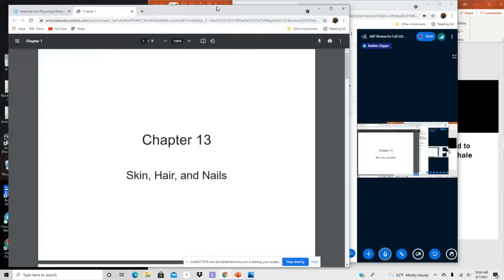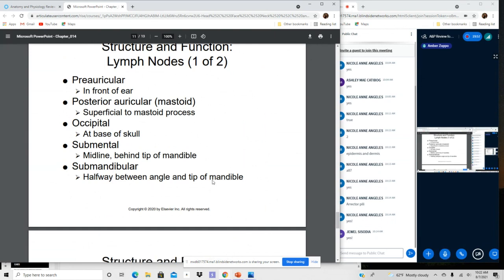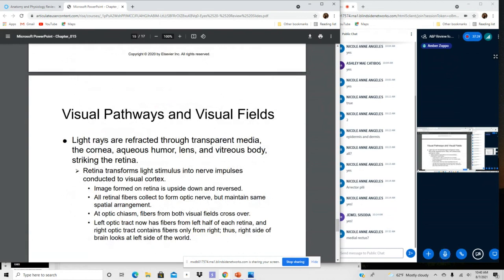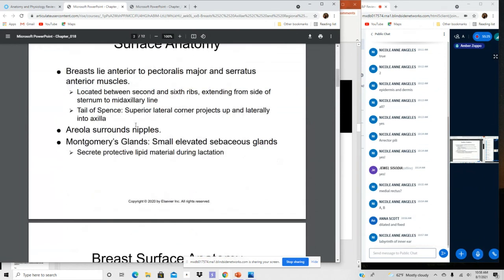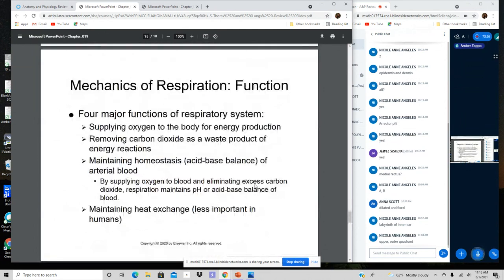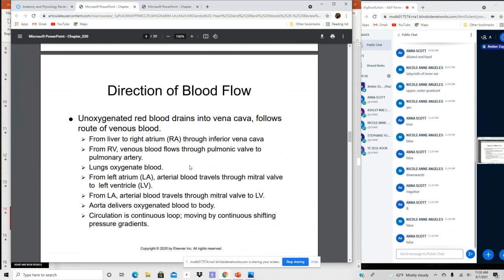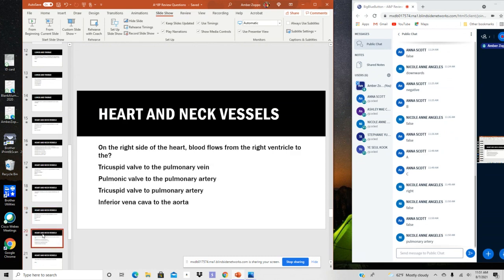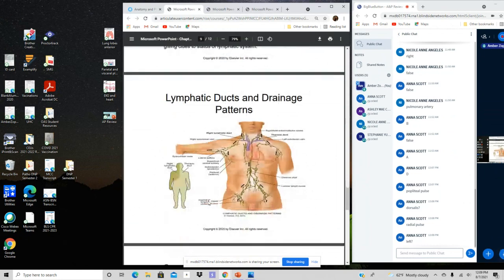A&P Review for Health Assessment 8 6